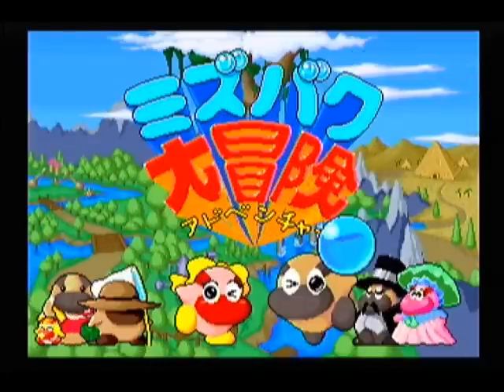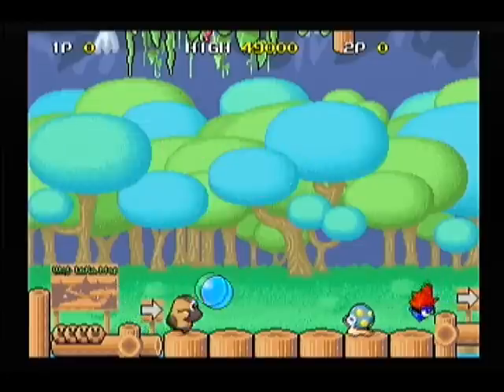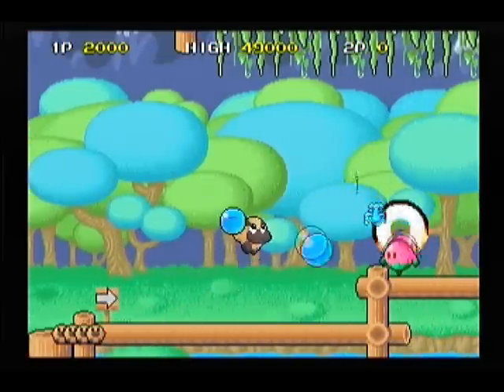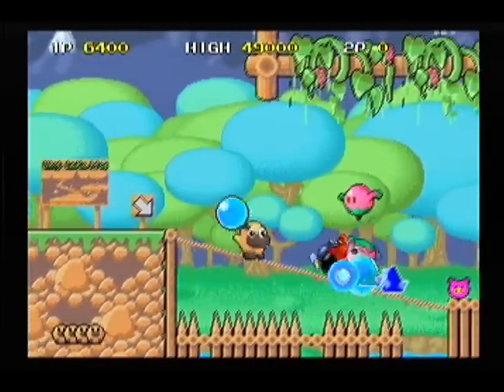Retro Core SS - Vol: 16 - Mizubaku Adventure - ミズバク大冒険 Audio Fixed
The original version of this show I uploaded has an issue with the game audio being far too loud.  This has been fixed in this version of the show so now you can hear what I have to say.  I've also fixed the aspect ratio to 4:3 as it should be.

After a month away Retro Core SS returns with a look at the classic Taito arcade conversion, Mizubaku Adventure.